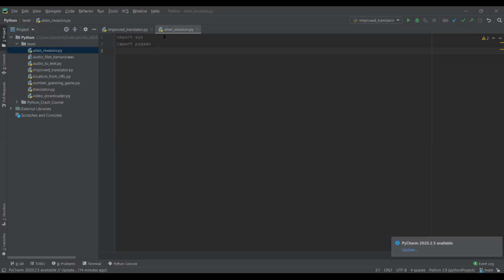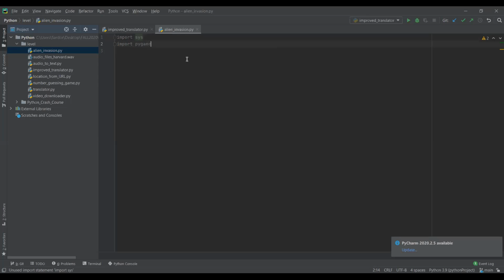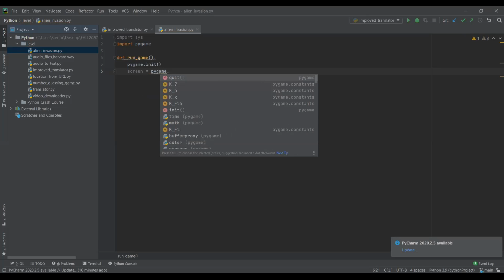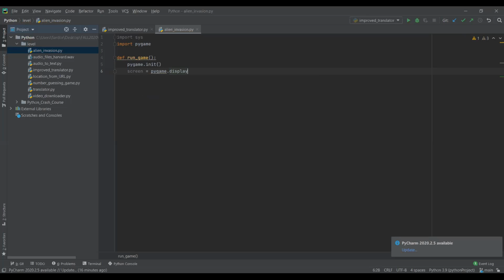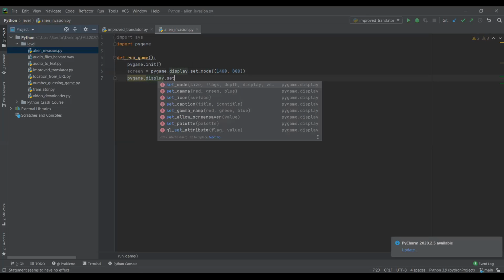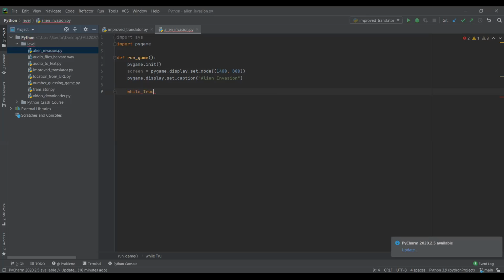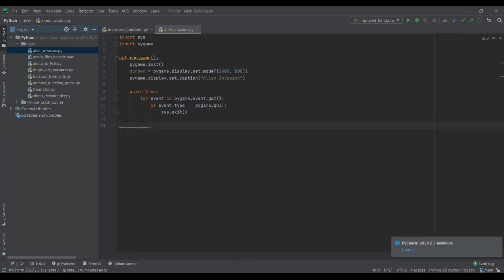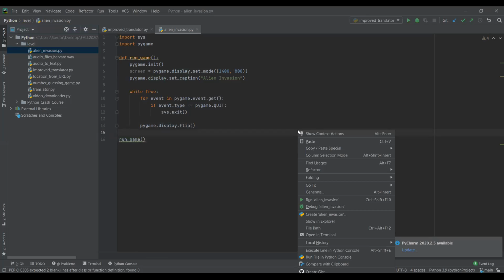PyGame Alien Invasion Pt1 Python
Part 1 of Alien Invasion Developed using Python

In Alien Invasion, the player controls a ship that  appears at the bottom center of the screen. The player cam move the ship right and left using the arrow keys and shoot bullets using the spacebar. When the game begins, a fleet of aliens fills the sky and moves across and down the screen. The player shoots and destroys the aliens. If the player shoots all the aliens, a new fleet appears that moves faster than the previous fleet. If any alien hits the player's ship or reaches the bottom of the screen, the player loses a ship. If the player loses three ships, the game ends.